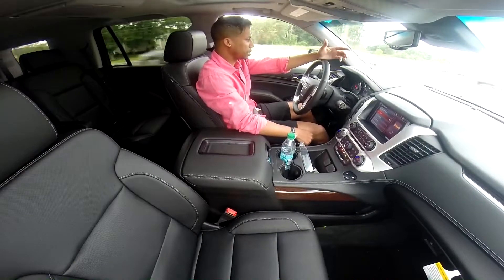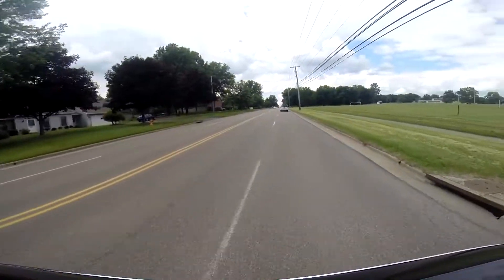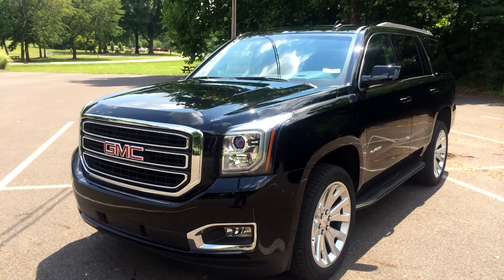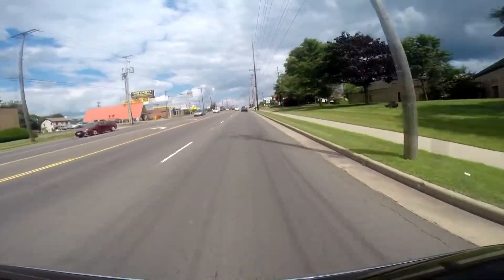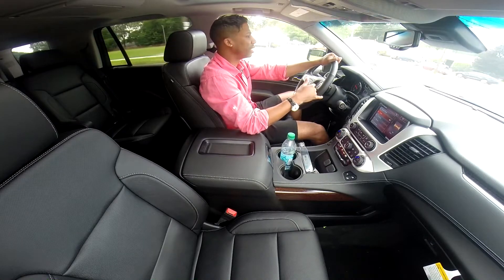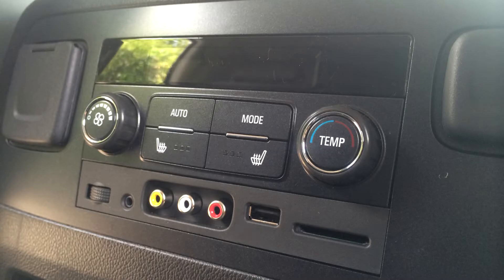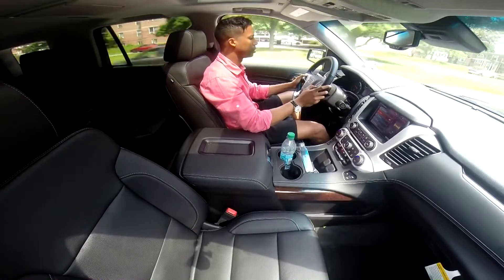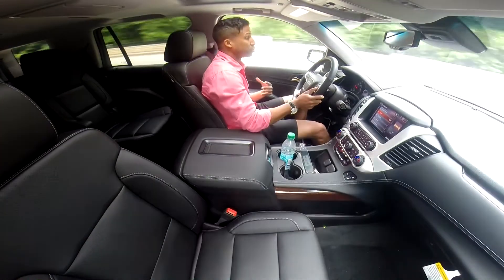Sweeney Real Life Test Drives: 2015 GMC Yukon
- We had to the opportunity to follow Terrell around as he test drove the 2015 GMC Yukon. He was even nice enough to let us ask him some questions, check it out!